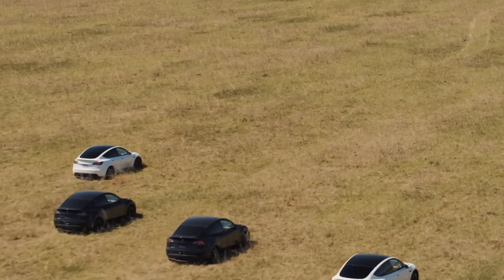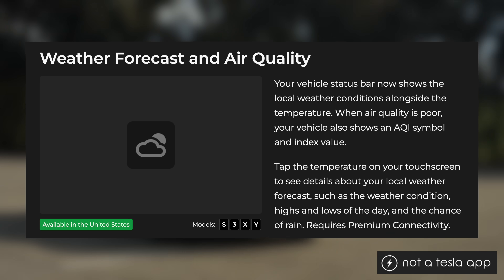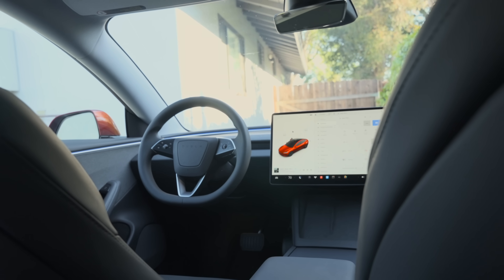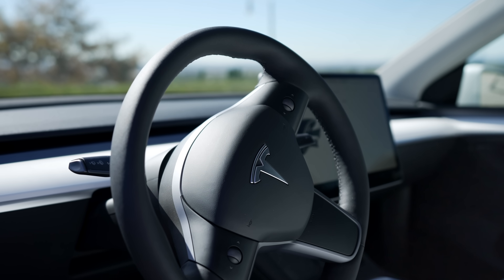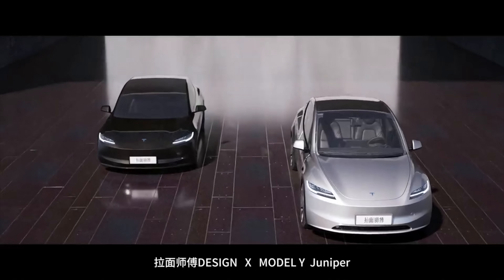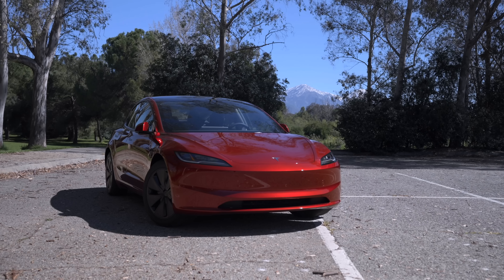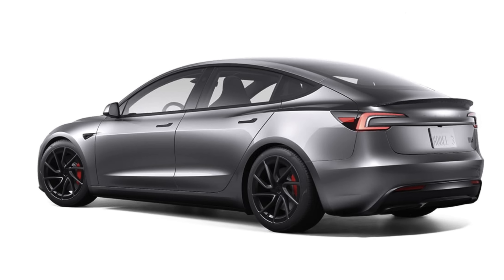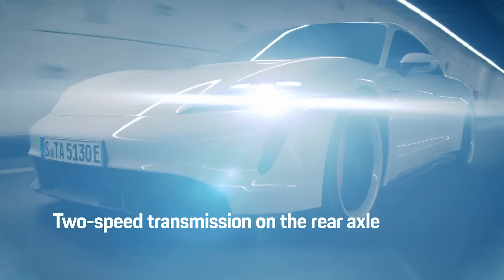NEW Tesla Model Y Spotted In California | Here We Go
New Model Y Leaked in California, Cybertruck Drivetrain Study by Tesla, New Software features, and more!

1. All-Weather Floor Mats

2. Front License Plate Mount - Quick Bandit

3. Screen Protector (Model Y/3)
► Elon Accessories

4. Hills Interior Upgrades - Wood

5. Cyber Backpack

6. Enhance S3XY Buttons

7. Fanttik X8 Apex Tire Inflator

8. Spare Tire for Tesla

9. Tire Air Caps

10. Phone Mount

11. Tablet Mount

12. Fanttik V10

13. Model Y Matchbox

14. Scent Wedge Tesla Air Freshener (Model Y/3)

15. Air Freshener Adapter

16. HEPA Filters

17. Center Console Organizers (Model Y/3)

18. Jowua Console & Dock

19. Jowua Console Bar Hub

20. Front Trunk Organizer (Model Y)

21. Side Door Organizers

22. Side Cubby Storage Bins (Model Y)

23. Samsung T7 SSD

25. Water Bottle Holder

26. Arm Rest Cover

27. Sunglasses Holder

28. CCS Adapter

29. Pedal Covers

30. Pet Cargo Cover

31. Cleaning Products

Tesla
Tesla News
Tesla Updates
Tesla Rumors
Tesla Leaks
New Tesla
Tesla Details
Cybertruck Paint
Model Y Mini
New Tesla
Project Highland Tesla
EV Battery
EV Batteries
Tesla Batteries
2024 Model 3
2024 Model Y
New Model Y
Model 2
25000 Tesla
Cyber robotaxi